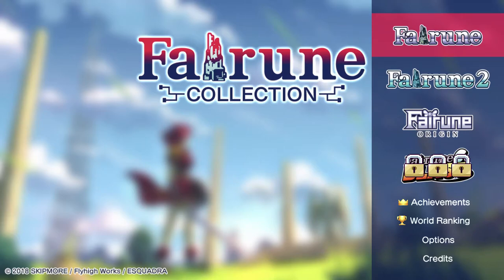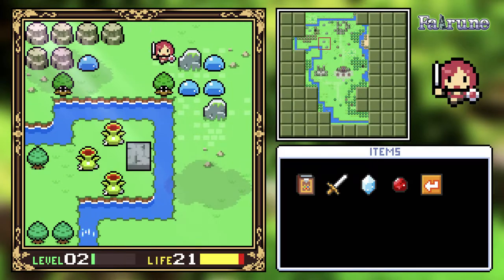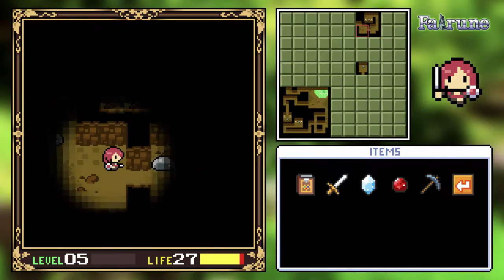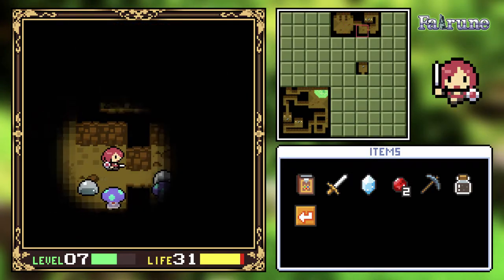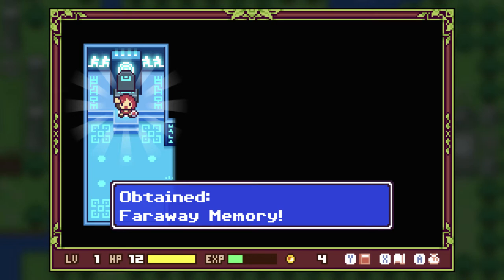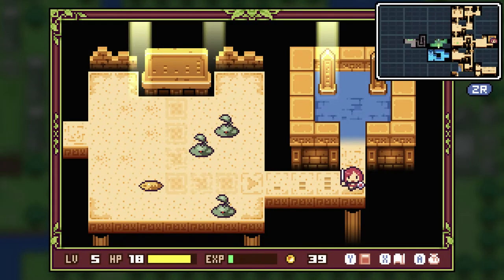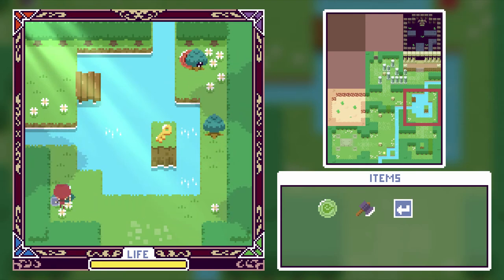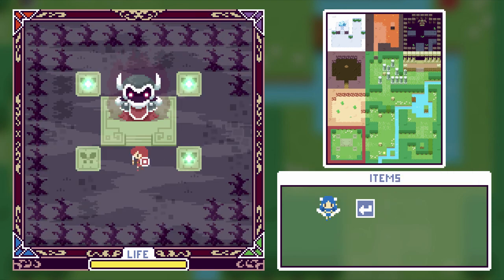First Thoughts: Fairune Collection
these games remind me a lot of anodyne! in that they're top-down zeldalikes where i have way too much trouble figuring out what i'm supposed to do!! oops